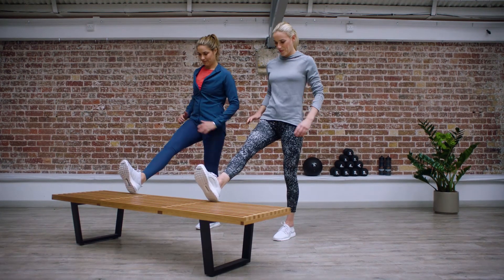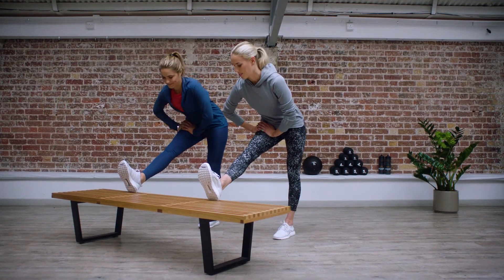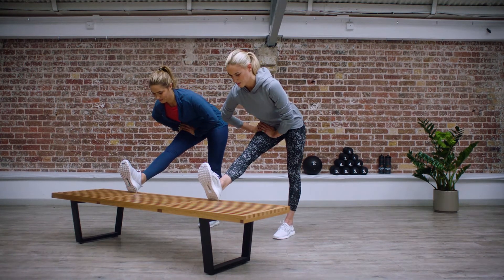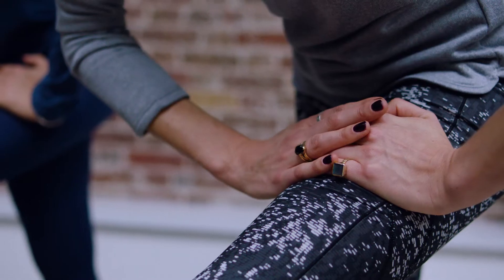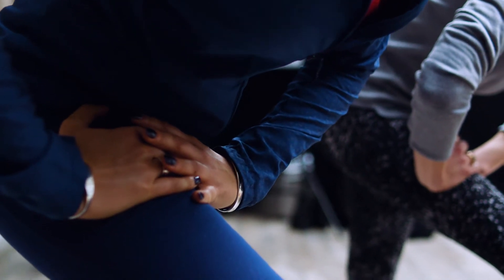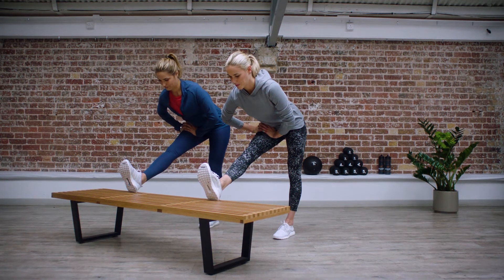Soul Sisters - Quad & Hamstring Stretch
In the final video in the series, Soul Sisters Fitness are back in adidas Studio LDN to show us some quad and hamstring stretches.